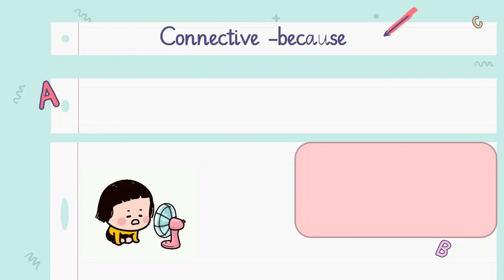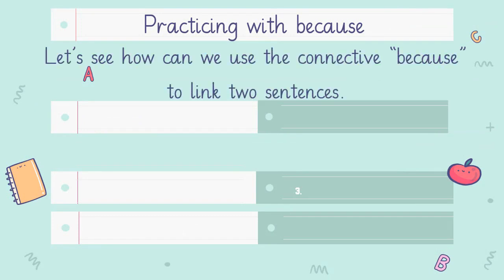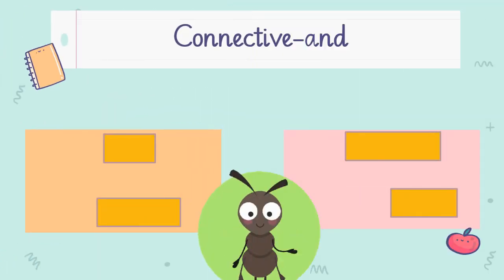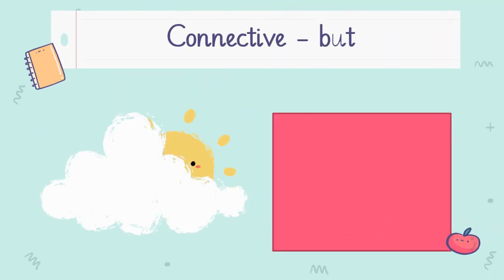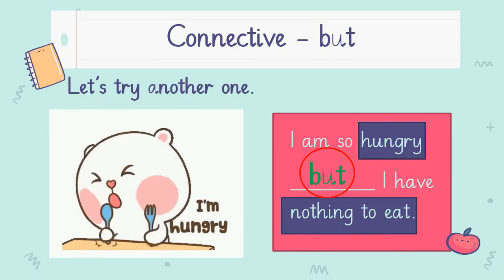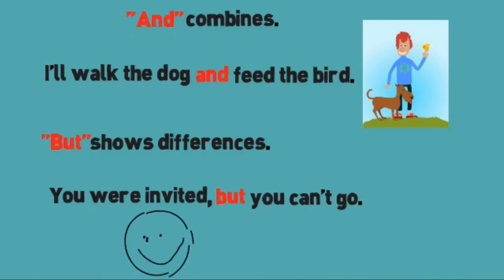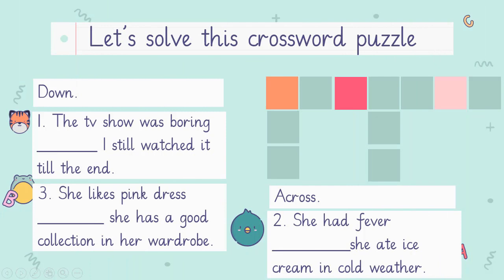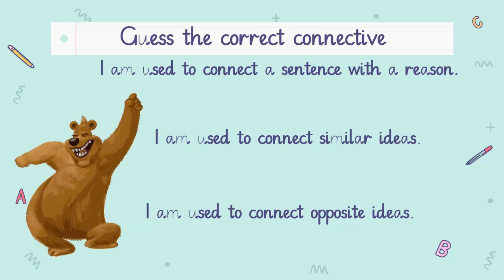How to use Connectives or Conjections.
Connectives are the words which connect or link words phrases or sentences together.